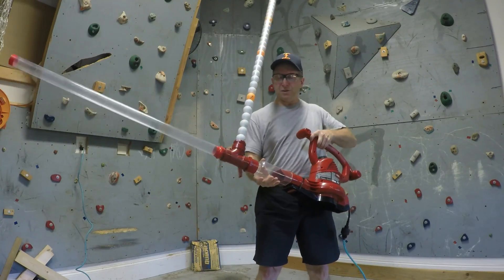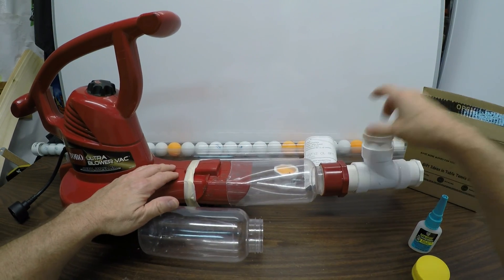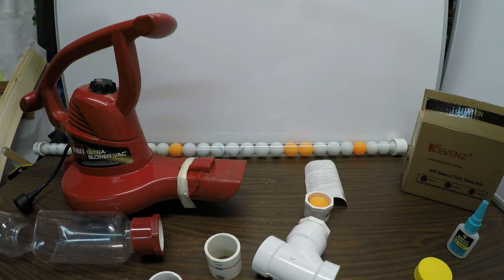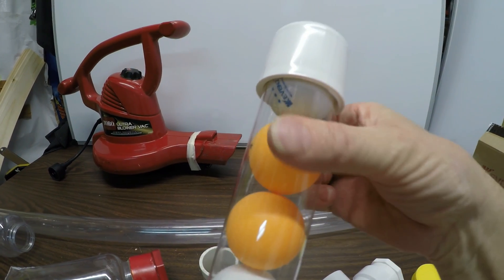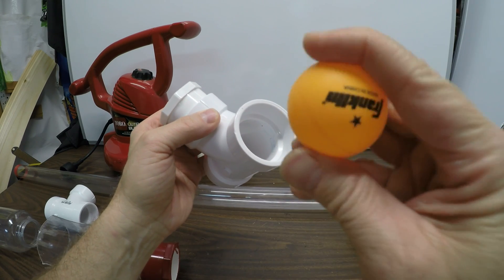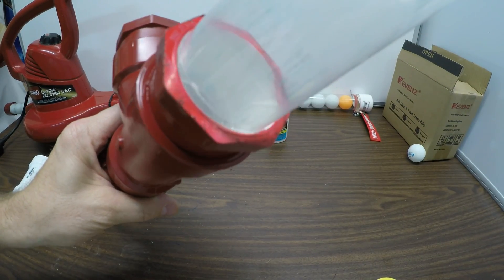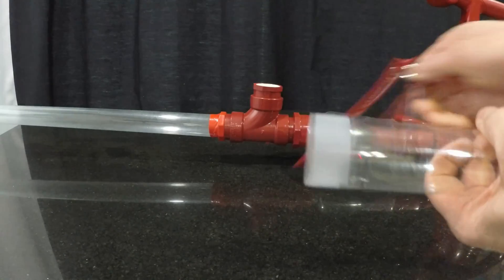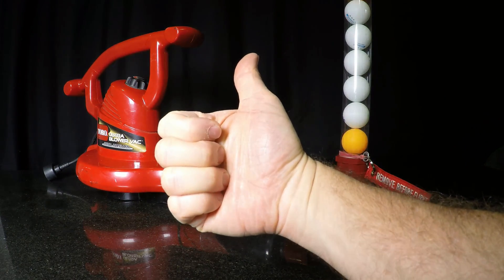Make a Ping Pong Cannon - Easy and Safe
When I saw the Tested build it inspired me to make a simpler, $12 version plus a leaf blower. In this video you can learn how to make a ping pong cannon of your very own. Always remember safety first.

Here's the link to the ping pong balls I used: